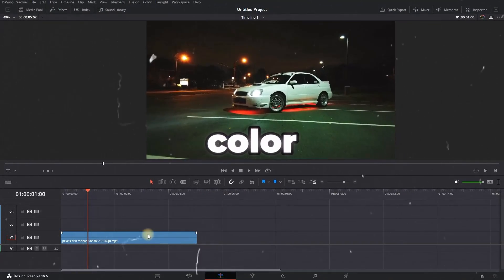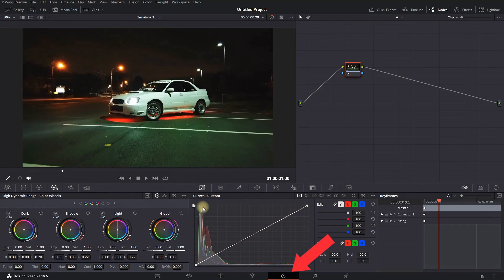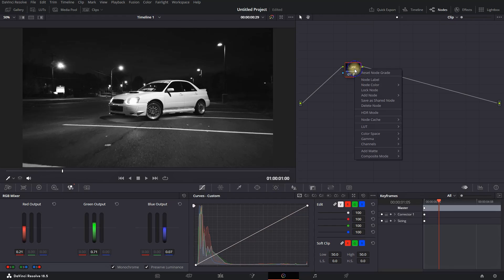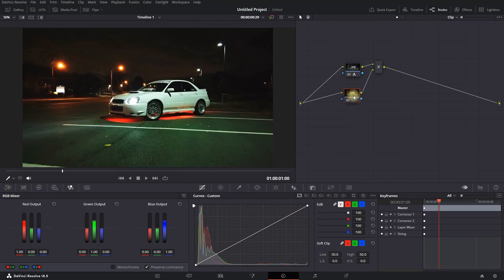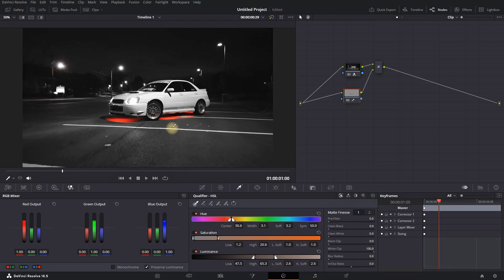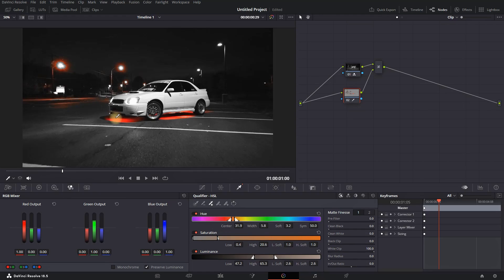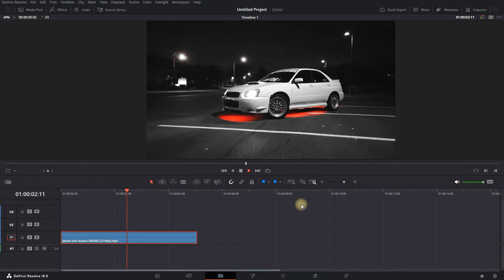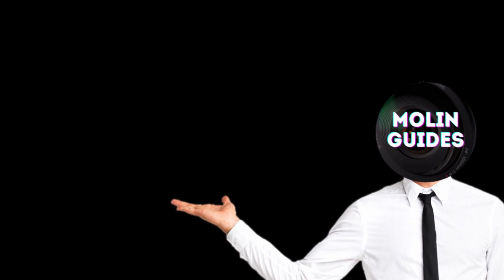How To ISOLATE A Single COLOR Inside Davinci Resolve 19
Here is How You Can ISOLATE A Single COLOR Inside Davinci Resolve.

video editor
video editing